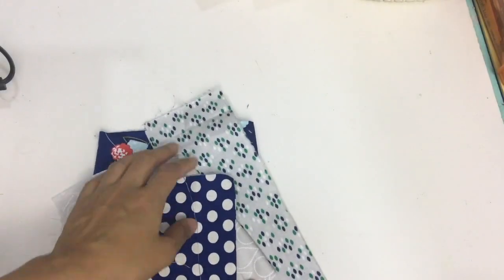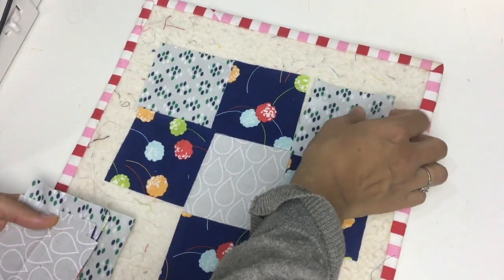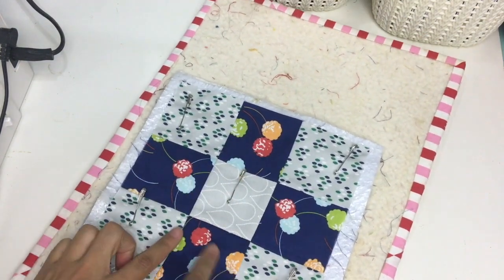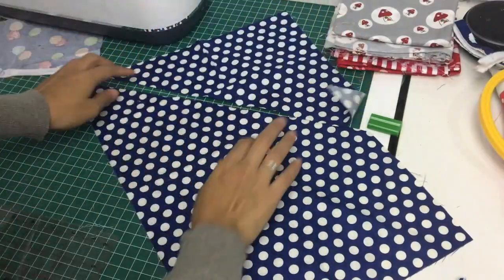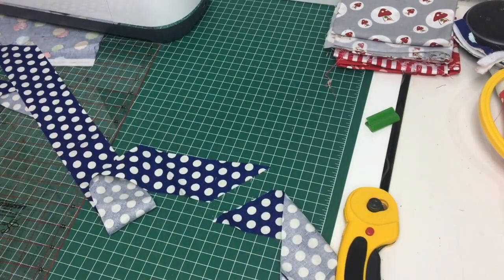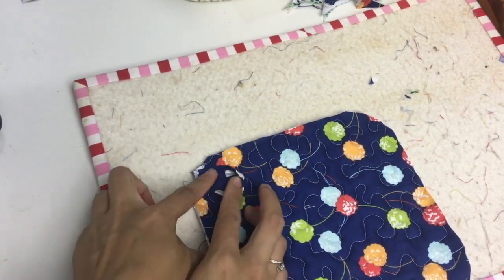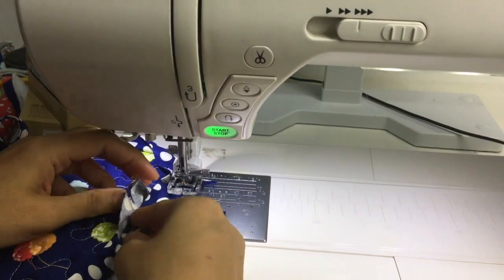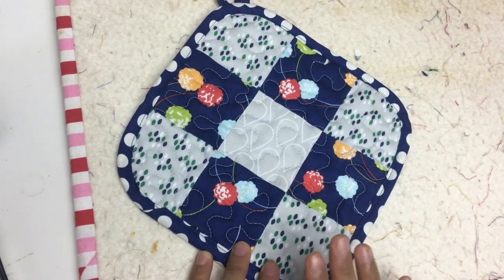Quilting tutorial: Quilted Hot Pad Tutorial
Quilting tutorial: Learn how to make this cute quilted hot pad. It is perfect to give away to good friends and families. It would be a quick project that is so satisfying and useful!

In this video you'll learn how to make a simple patchwork quilted hot pad and how to make a bias binding tape.

Make sure you click the like button and I'll be sure to make more of this kind of videos. Thank you for your support!